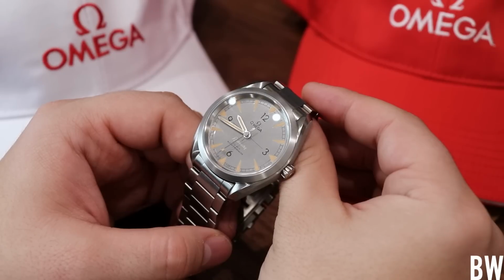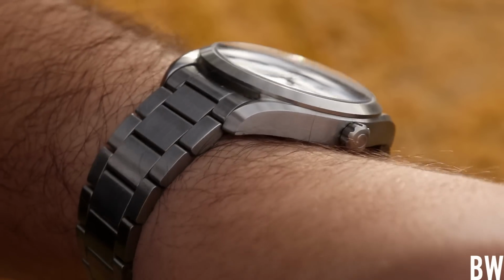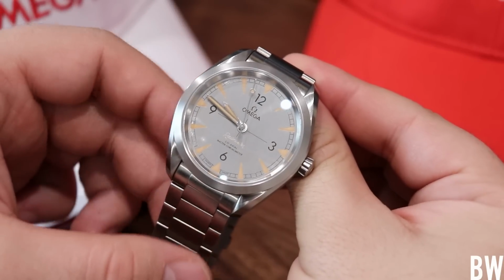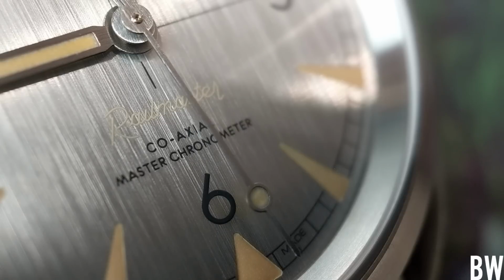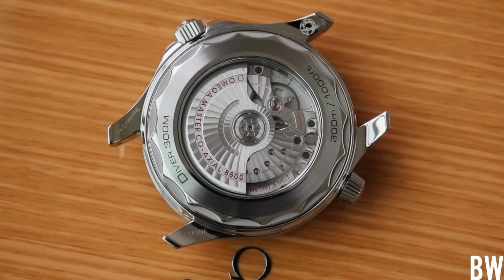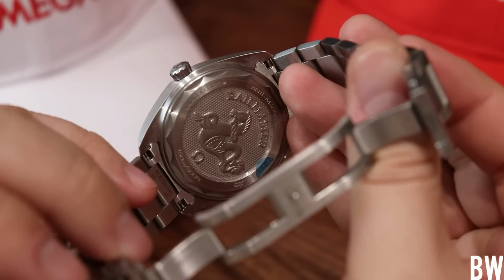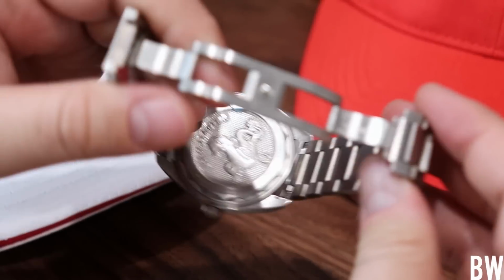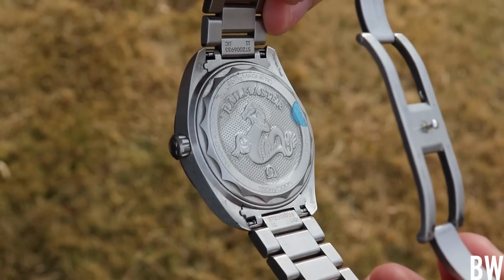The Omega everyone overlooks - Seamaster Railmaster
This is a gem in the Seamaster line up that gets passed over frequently. In this video we look at the valid reasoning for that. If your an Omega fan like me, I think this would make a solid accent pick up.